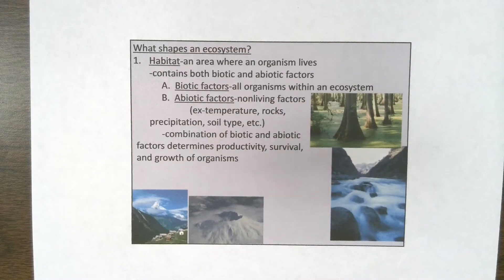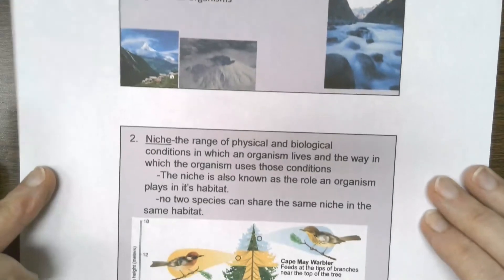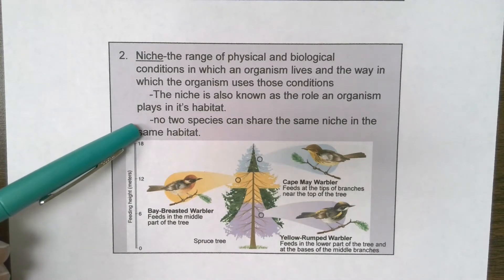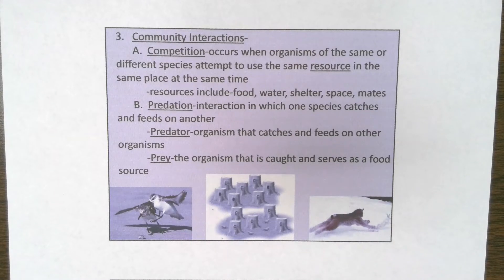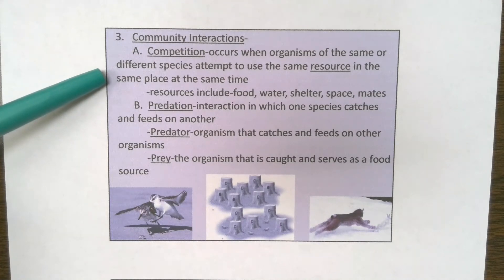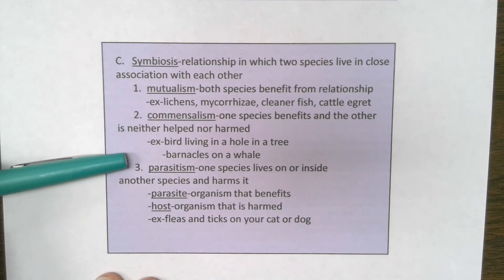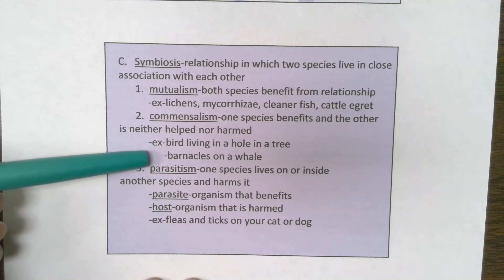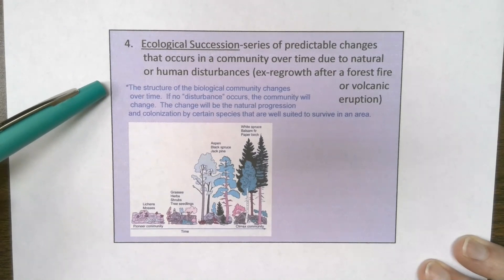What Shapes an Ecosystem (Interdependence)